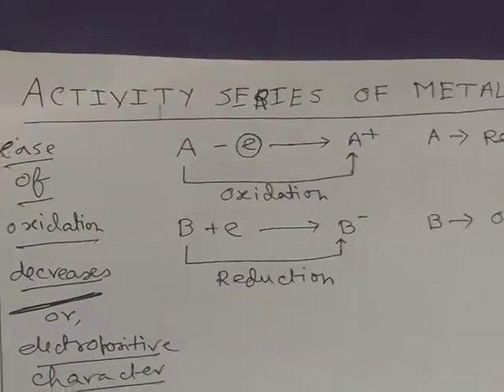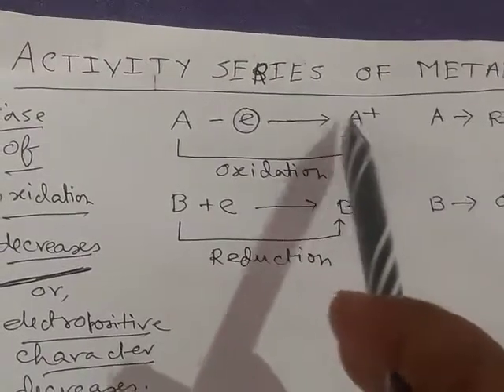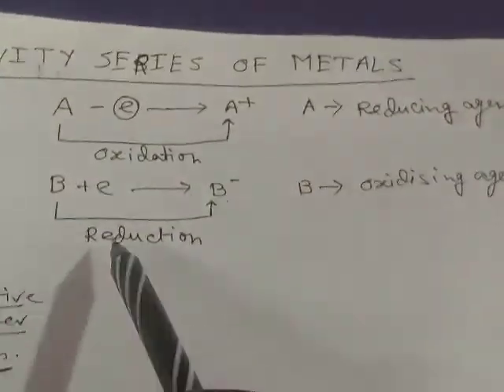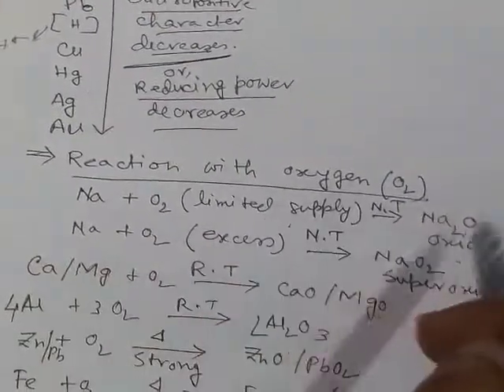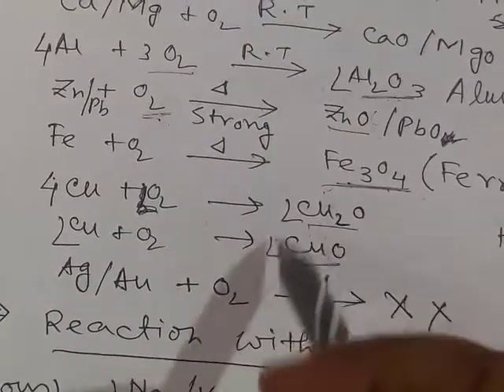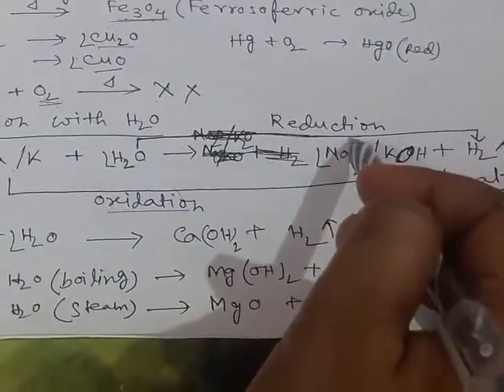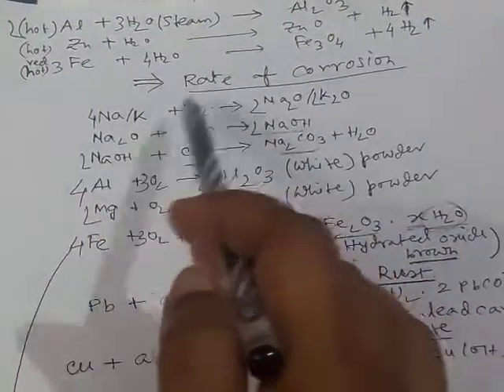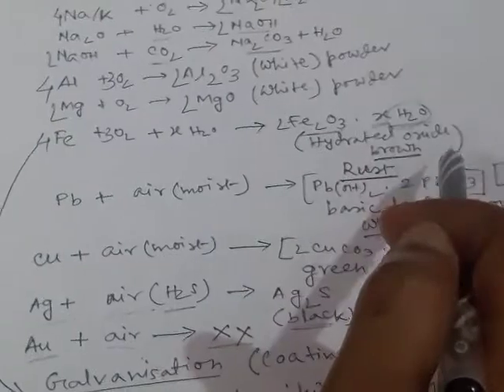METALLURGY ( PART 2) for class X